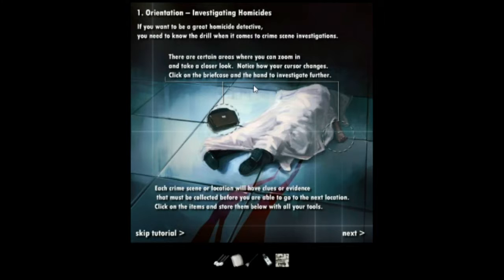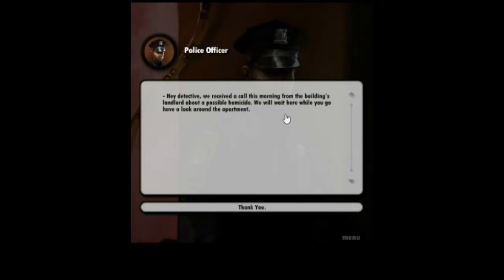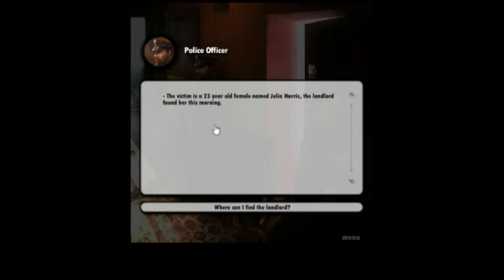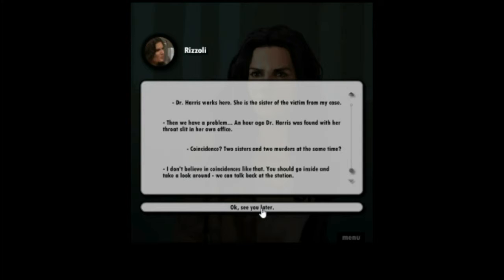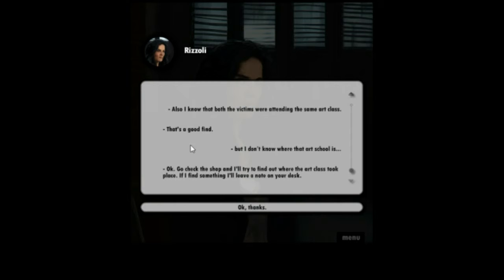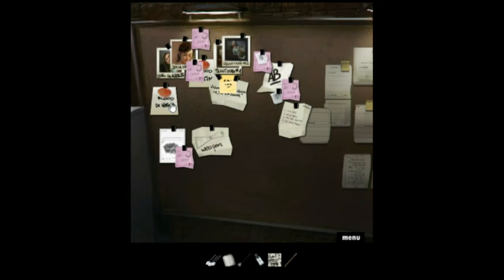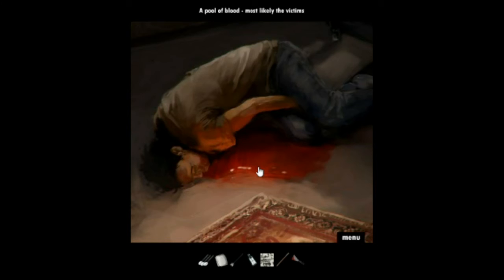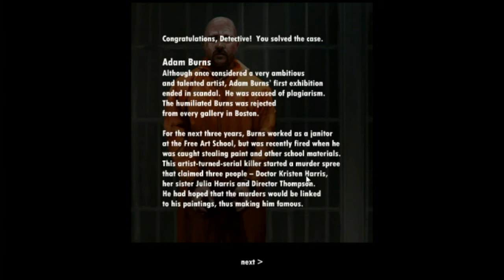Rizzoli & Isles: The Masterpiece Murders - Murder Mystery Point and Click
If you enjoyed the video leave a like or comment!!!